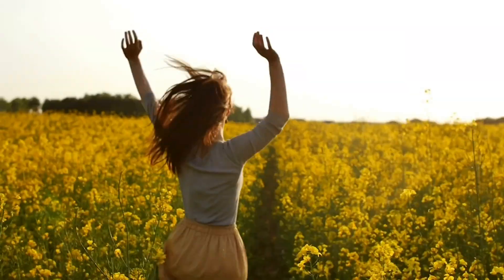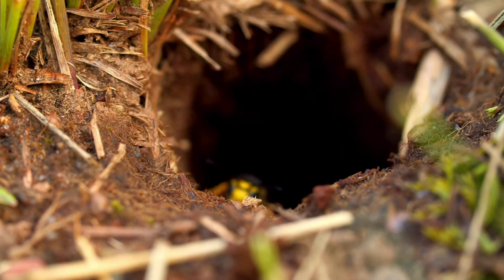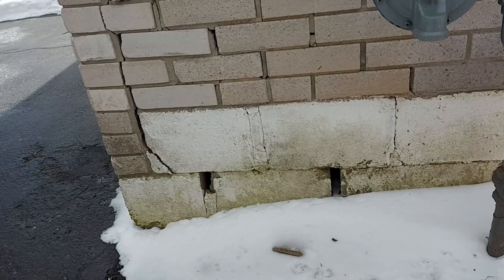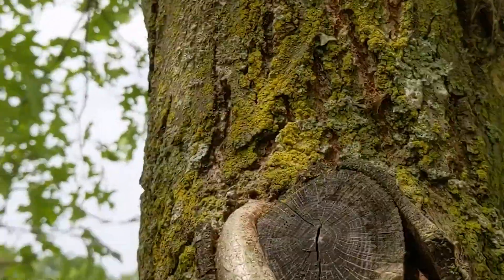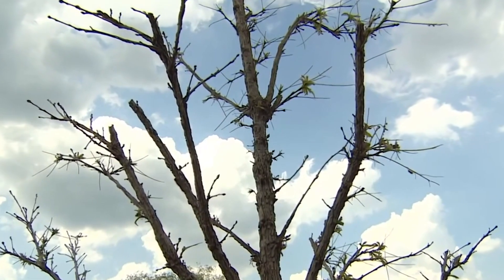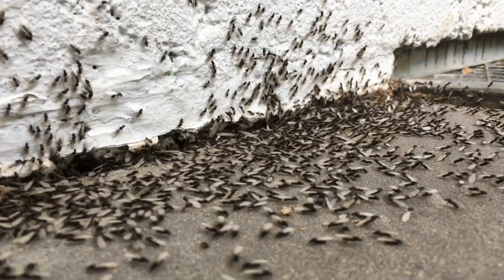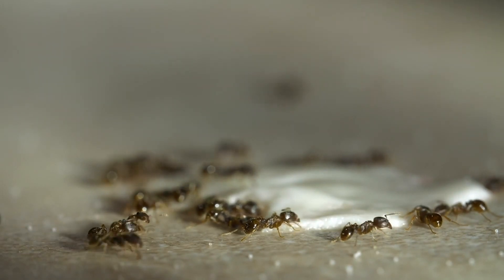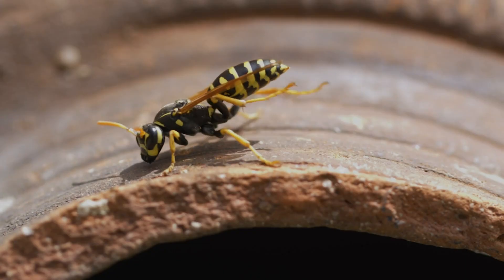Three problem bugs you could face this spring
As temperatures warm, here's what you need to do to prevent these three bugs from taking over your home this spring.